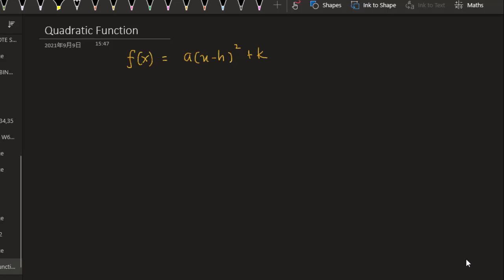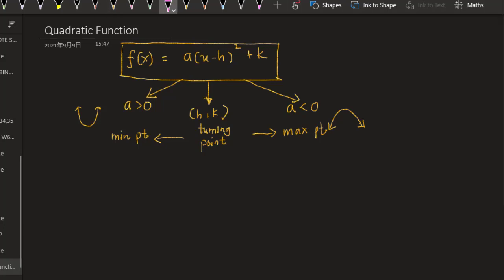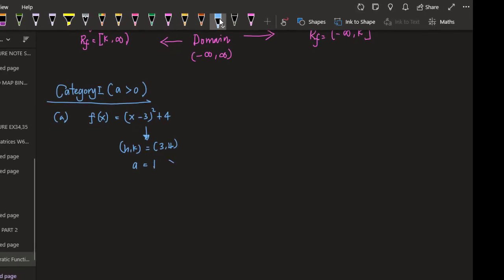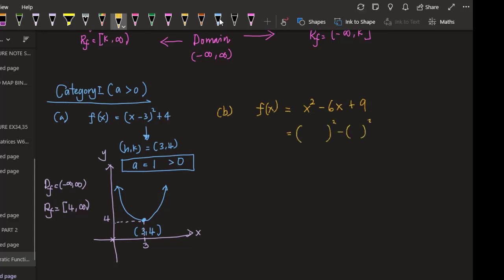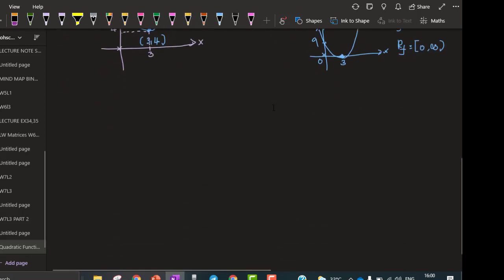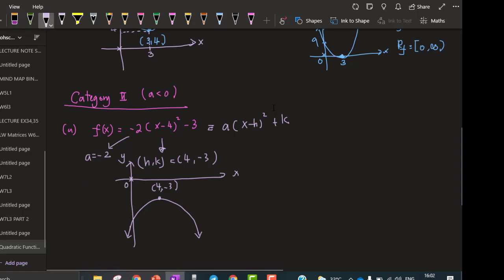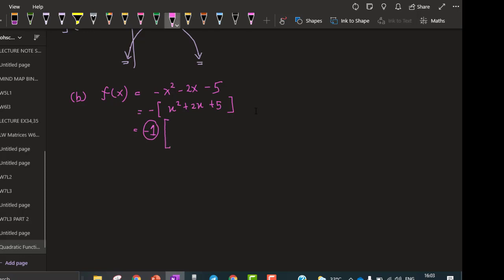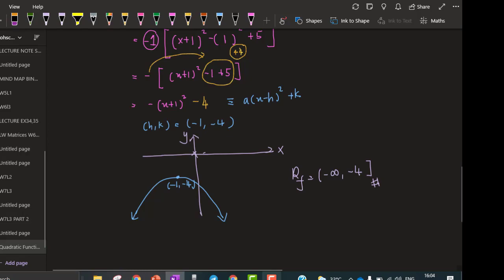How to find domain and range of quadratic function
-using completing the square to get standard form in graph sketching and determine the domain and range